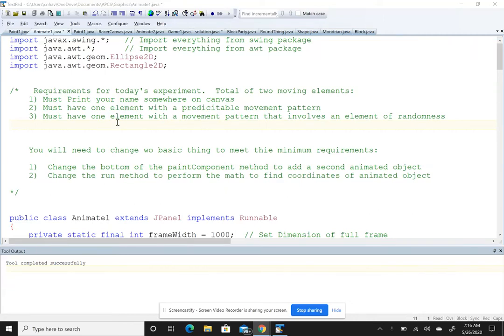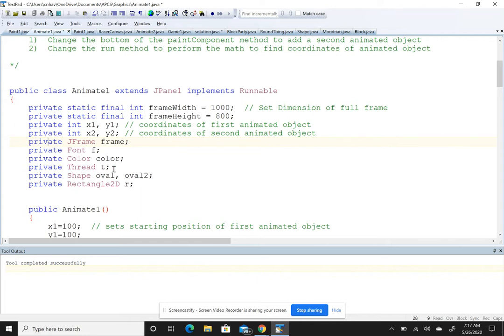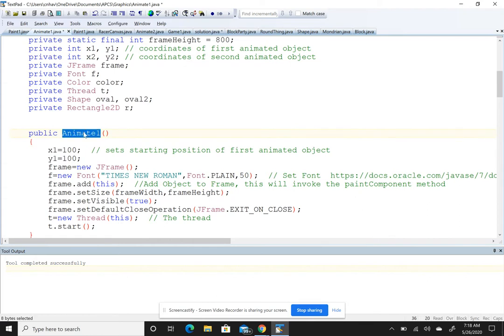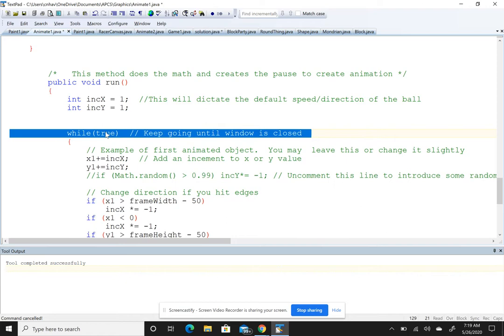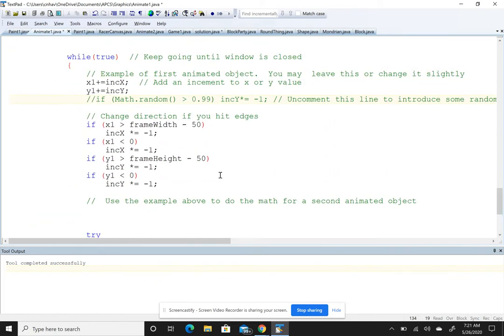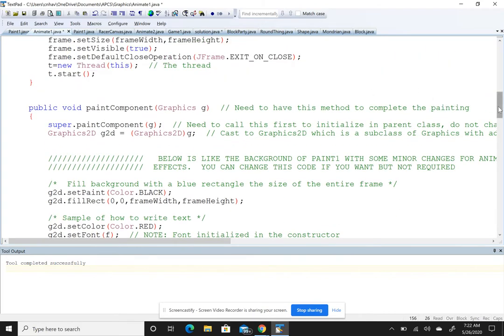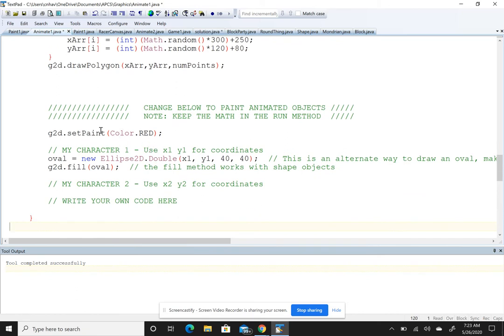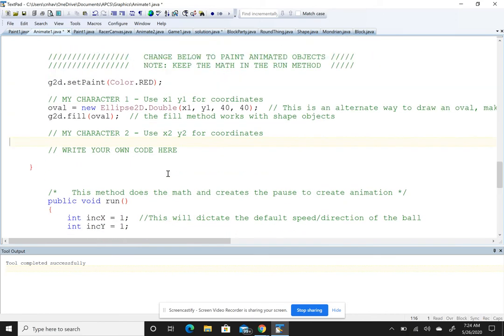Animate1.java Example Walkthrough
Walkthrough of Animate1.java file which performs a basic animation using Java Swing